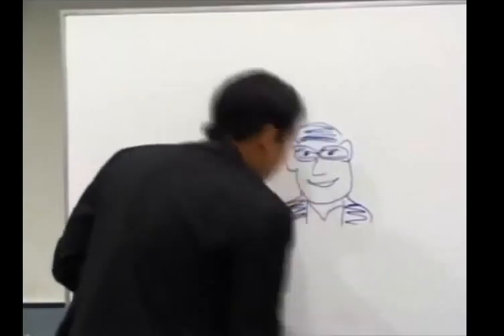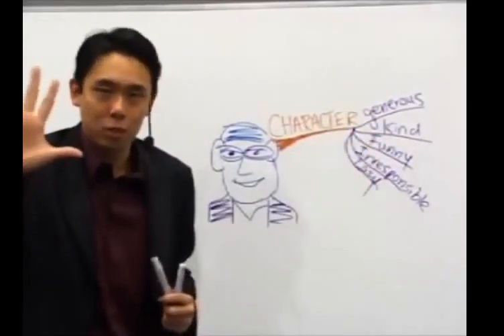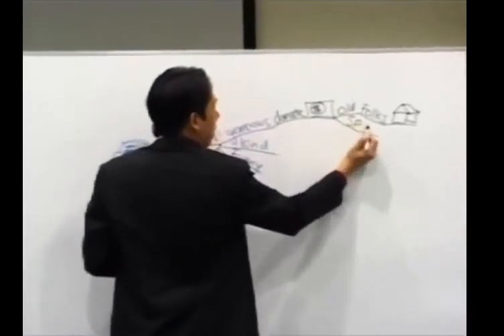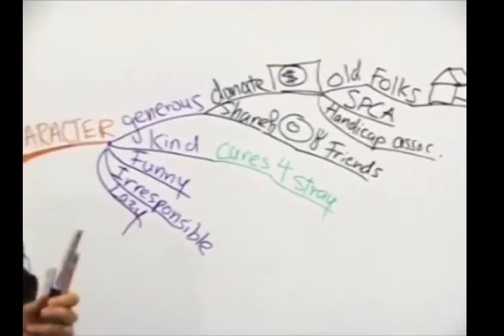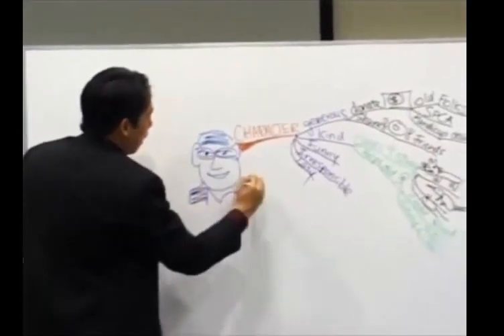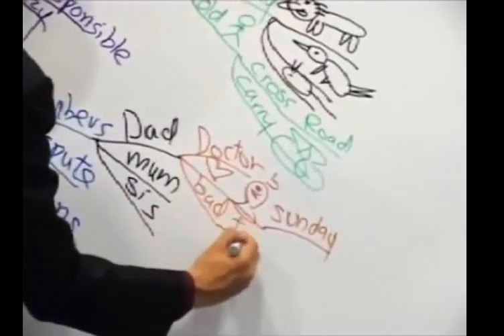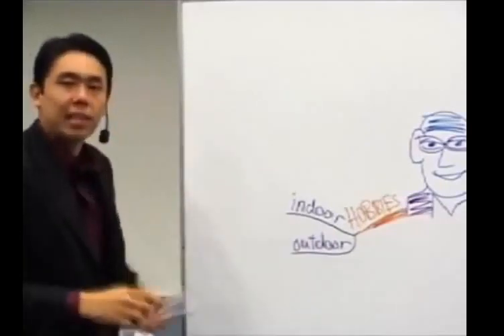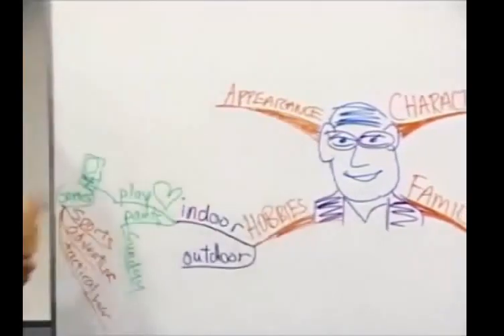[Full HD] Adam Khoo: How to draw mind mapping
Only with a colored pen and a sheet of A4 paper, thinking diagram will help you through the exams, graduation and enrollment ... an exciting and effective way.

In this video you will be Adam Khoo guide you how to draw mind mapping